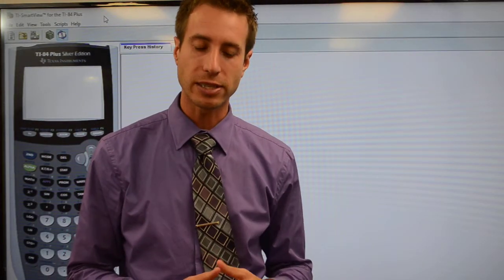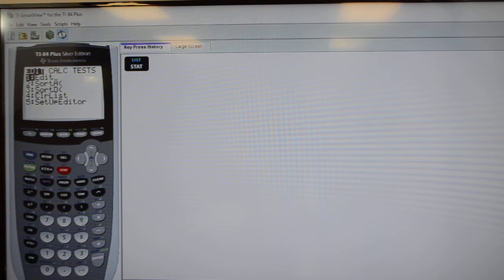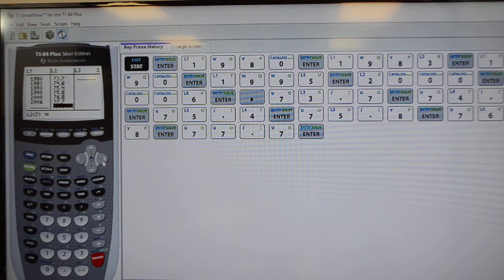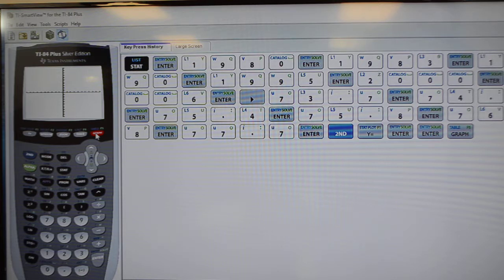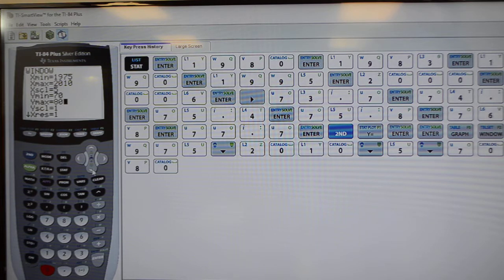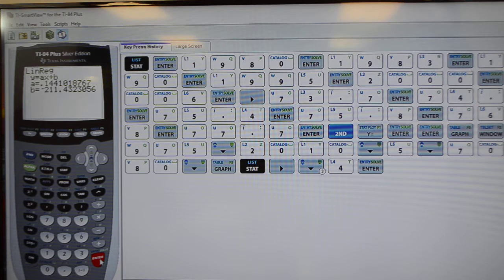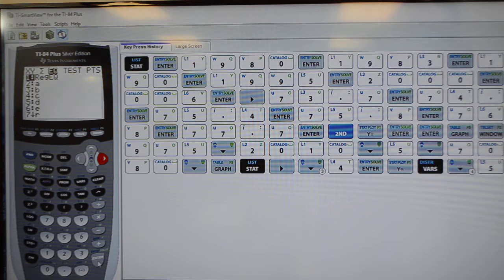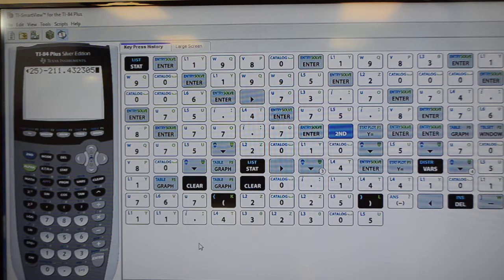Scatter Plots on a TI - 84 Graphing Calculator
Chapter 2 Section 5 Scatter Plots